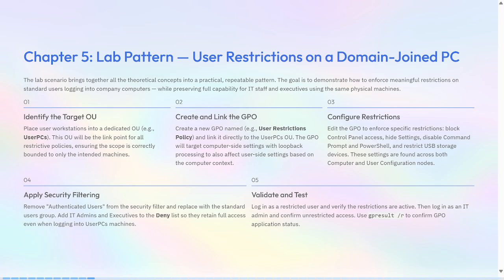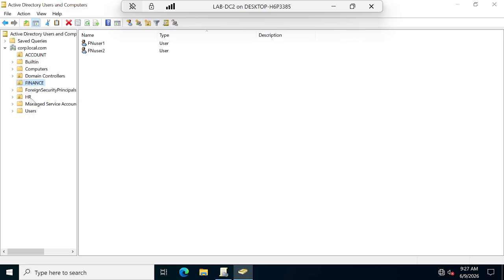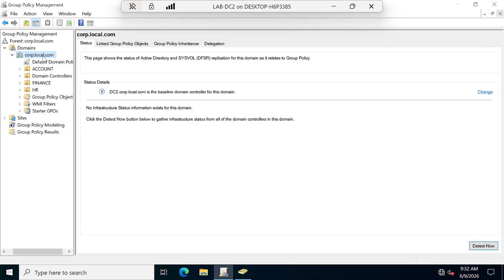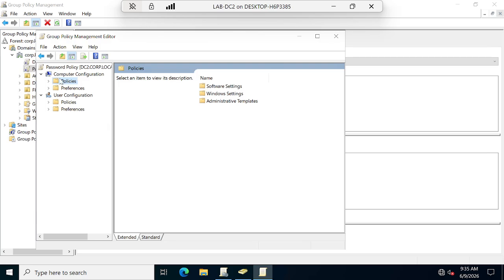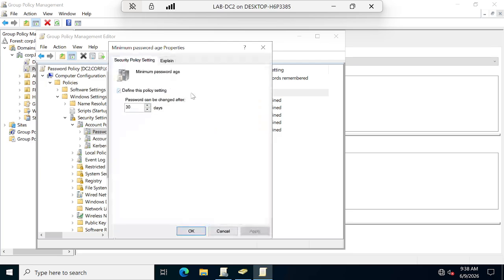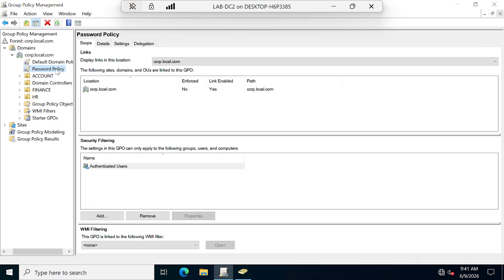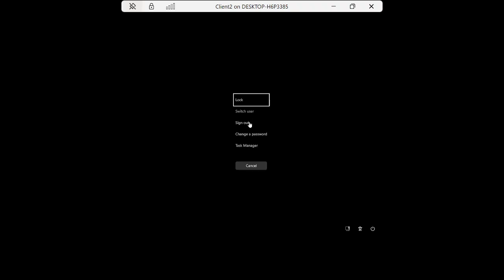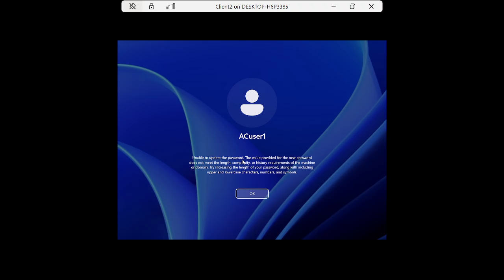🔥 Build Your First Group Policy Lab on Your Laptop | Azure Hybrid Lab Series #2 Password Policy